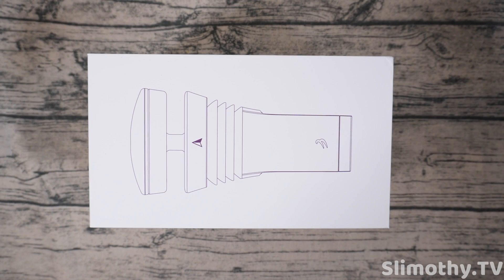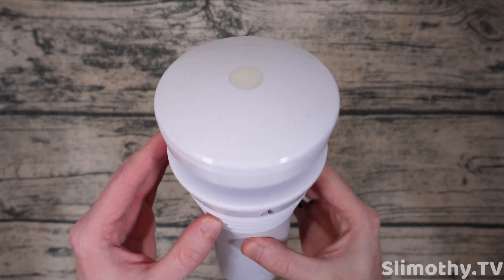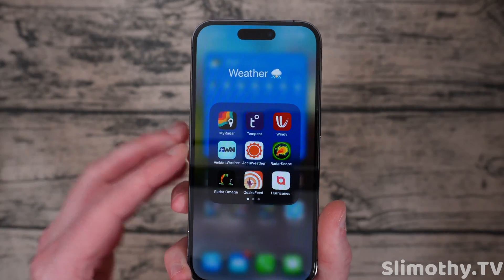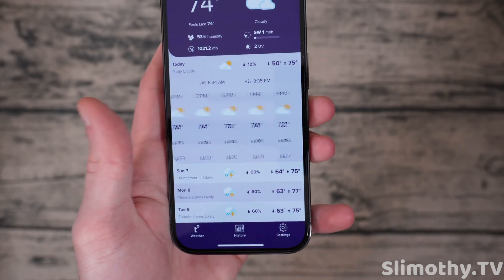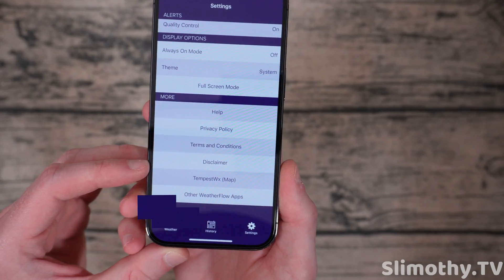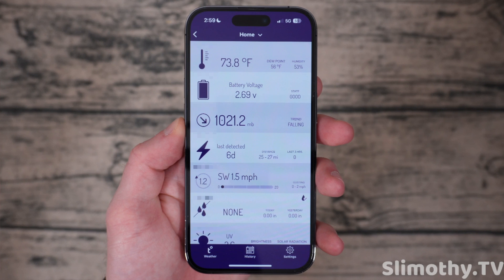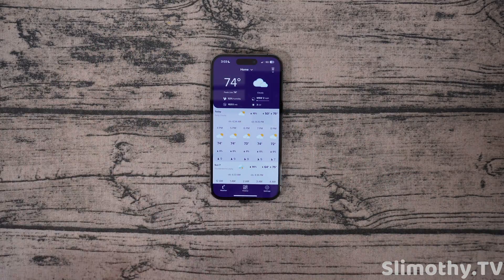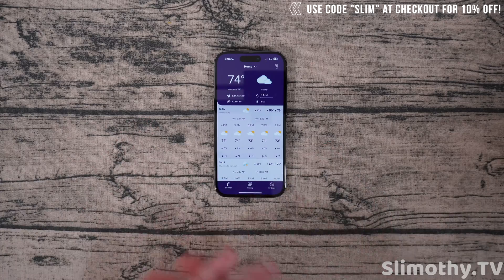Tempest Weather System REVIEW! // The BEST Solar Personal Home Weather Station? 🌤️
Today we're reviewing the Tempest Weather System by WeatherFlow. This is a solar personal home weather station that is incredibly easy to set up and gives you a TON of weather information right at your own home! The Tempest WeatherFlow Weather System is a complete weather solution for your home and has no moving parts, which is something that most other weather stations cannot say! The Tempest can give you: temperature, humidity, wind speed, wind direction, UV index, rainfall, rainfall amounts, pressure, and even has a lightning detector built in!

Real-time weather data for your location! Updated every 3 seconds!

Tempest Weather System website description:

A Complete Weather Solution
Centered Around The Tempest Weather Station And The Powerful Tempest App With A Guaranteed Better Forecast, The Tempest Weather System Is The Ultimate Tool For Managing Your Smart Home, Garden And All Of Your Weather-Driven Decisions.

An AI-Powered Weather App With Guaranteed Accuracy
While general weather apps abound, the Tempest app is different. It utilizes real-time observed weather data from your backyard and AI based Nearcast Technology to dramatically improve forecast accuracy where it matters most – your home. The guaranteed better forecast creates the ultimate tool for managing your smart home, garden and all of your weather-driven decisions.

A Weather Station
So Advanced, It’s Simple
A revolutionary design with no moving parts, nearly zero maintenance, instant online data, a free personal webpage, and a rich API powering a growing list of third-party applications. Install the Tempest home weather system in less than five minutes and it will do the rest!

Integrate The Tempest Weather System Into Your Smart Home
Get the best experience from the Tempest Weather System by integrating it with smart home assistants like Google Home and Amazon Alexa. Trigger your outdoor lights based on the actual brightness of the sky. Enable your thermostat to use the weather conditions outside your home to conserve heating and cooling use. Automate your sprinklers to operate based on rainfall. Get text alerts when lightning is approaching. Save time and money with a home that can optimize itself.

Nearcast Technology™ For An Accurate Forecast
What makes your Tempest forecast so accurate? It starts with weather observations from your Tempest Weather Station, then adds a massive amount of data from satellites, radars, government surface networks, and more. Initialized with these curated data sets, we run our own high-resolution numerical weather forecast models and train our AI-based output models to produce the most accurate point-specific forecasts available anywhere. The result is a guaranteed better forecast for your exact location.

Help Create A Better Global Forecast With The Tempest Home Weather Station
Tempest data, along with all our useful real-time information, is part of data sets which are shared with the National Weather Service (NWS-NOAA) and other met agencies across the world, supporting their mission of predicting dangerous weather and warning the public of potential risks. As forecasting becomes more difficult and weather patterns increasingly erratic, each Tempest system helps contribute to a better global forecast.

WeatherFlow-Tempest’s team of atmospheric scientists, forecasters, and developers specialize in weather networks, data science, and forecast modeling. Our weather technology is used by the National Weather Service, Coast Guard, Defense Threat Reduction Agency, and thousands of satisfied consumers around the globe.

Leverage accurate observations, powerful machine learning and state-of-the-art modeling capabilities to provide the most precise, local forecast available - guaranteed. No moving parts, completely wireless, simple installation, with instant online access to weather data via free iOS and Android apps.

Lifetime Tempest data services & forecasting, plus third-party integrations and API access provided without monthly fee for personal use only.

Outdoor air temperature and relative humidity, dew point and “feels like” temperatures (heat index and wind chill)
Station pressure and barometric